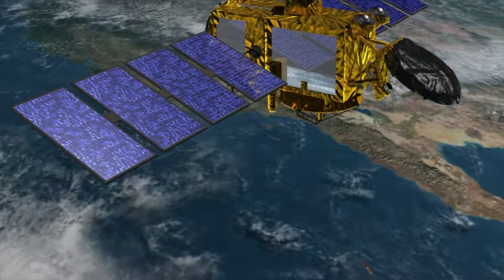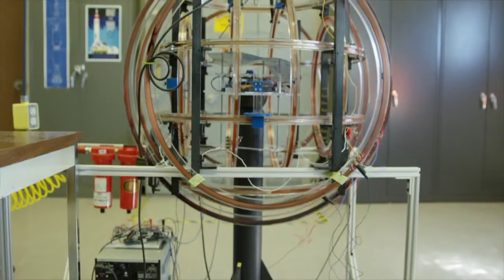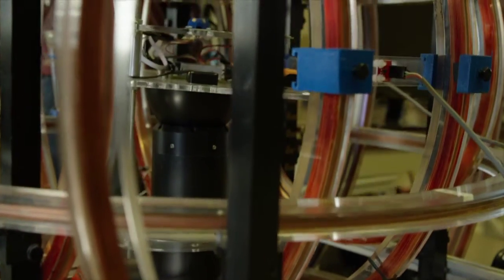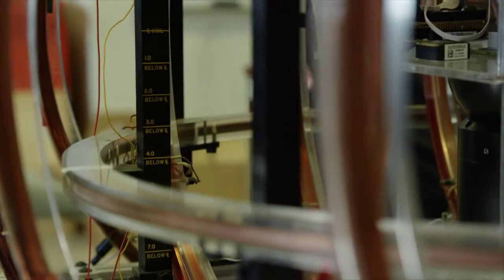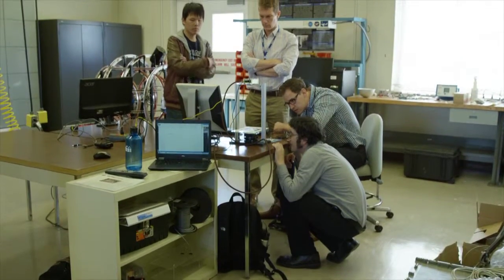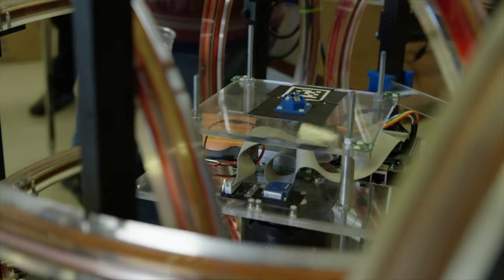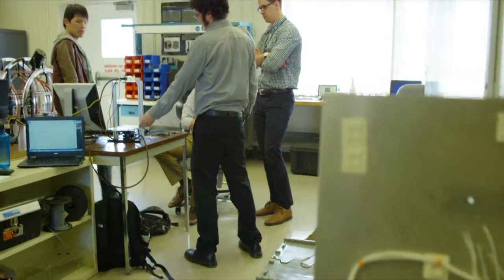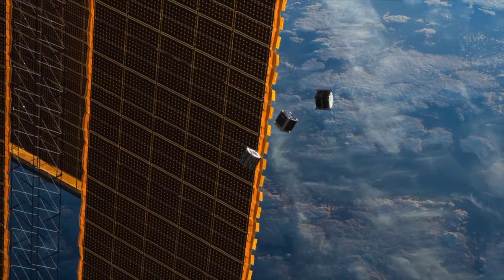Frontiers of Science - Generalized Nanosatellite Avionics Testbed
Listen to UC Davis researchers talk about their collaboration with NASA to develop a testbed for nanosatellites.